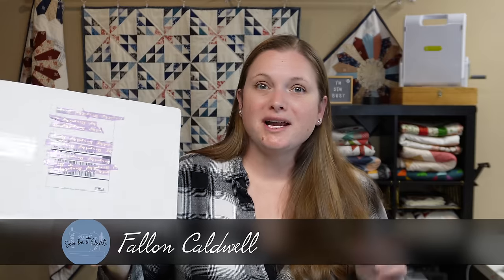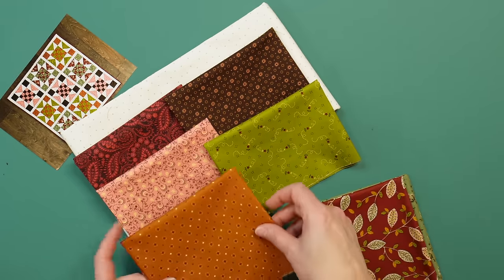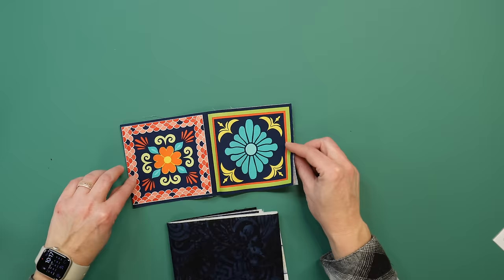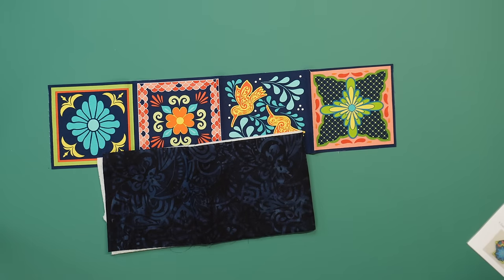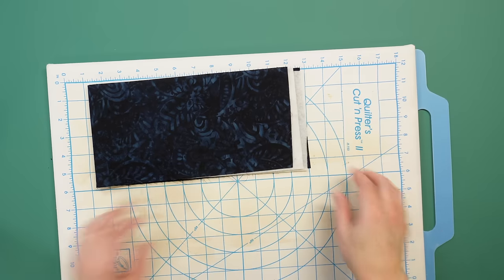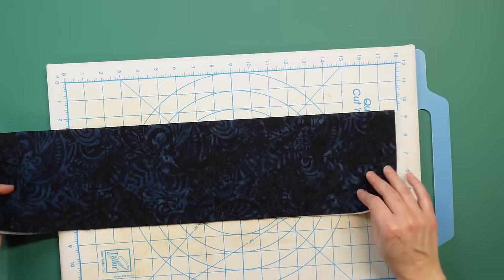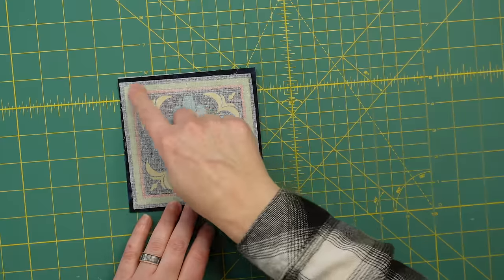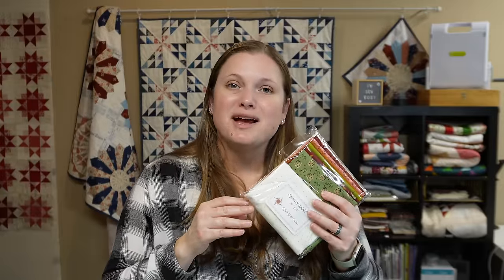Unboxing the February Open Gate Quilt Box Subscription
I absolutely love the Open Gate Quilt Subscription box and I really think you will love it too!

If you find that your ruler is slipping and sliding on your fabric and want another solution check out the Quilter's Slidelock! The Slidelock is patented and made right here in the USA.